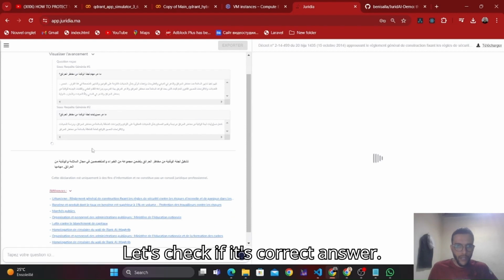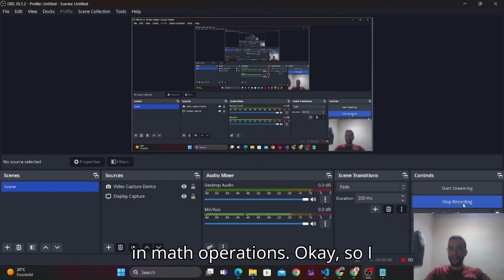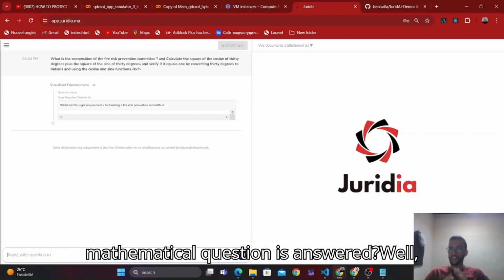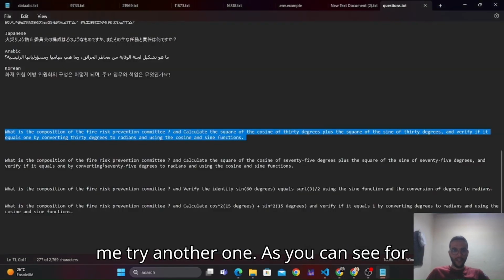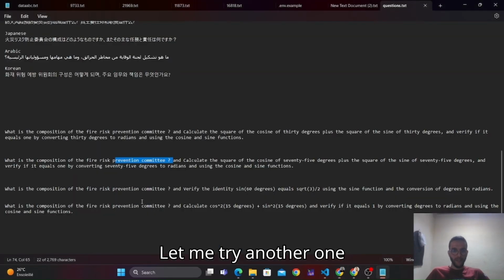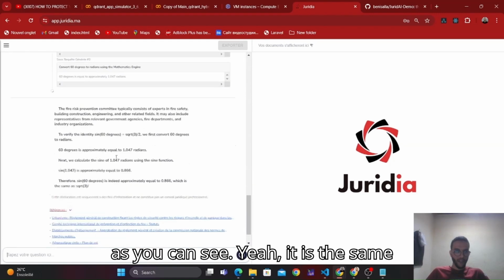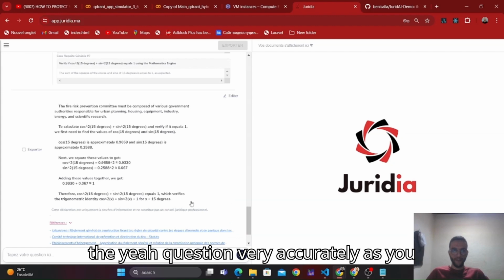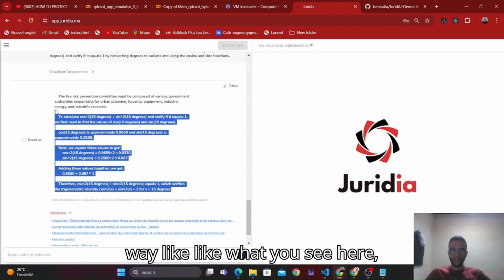End-of-Study Project: AI Application Demo — Part 2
My End of Study Project: Juridia

In this video, I explain the main features of my end-of-study project, Juridia. The video is a bit longer, so I had to divide it into two parts. Explore how Juridia works and what makes it unique!